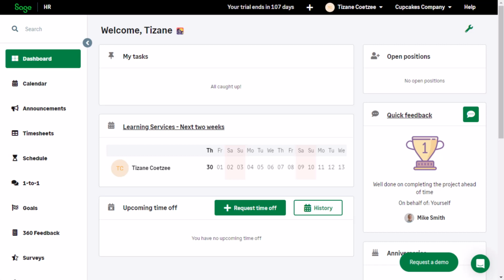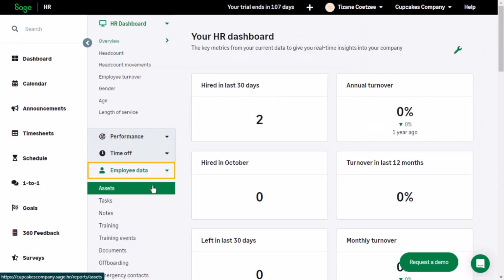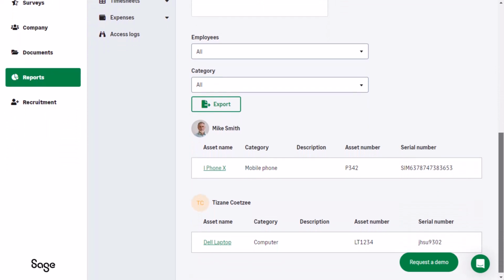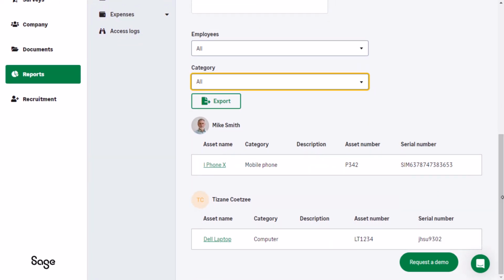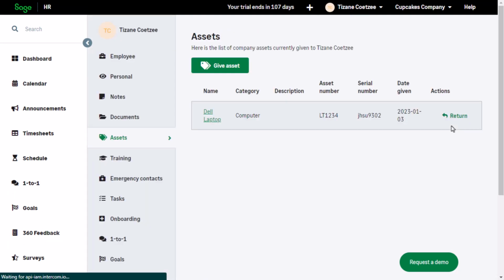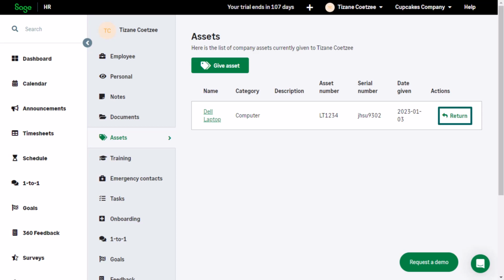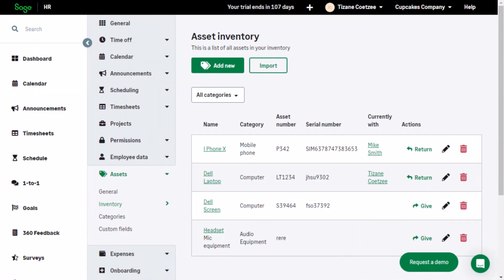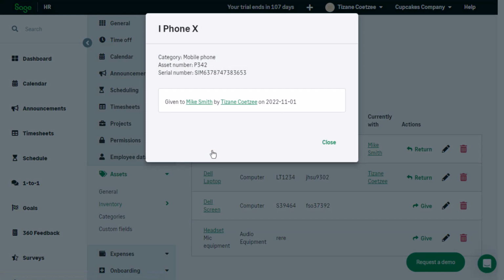Sage HR - Assets - How to use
This video provides an overview of how to use the Asset Management function in Sage HR.